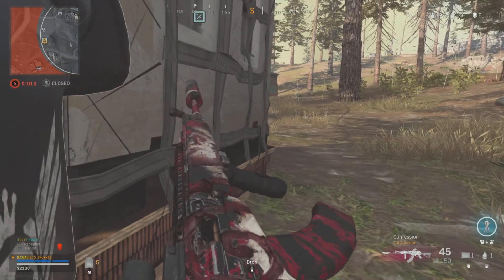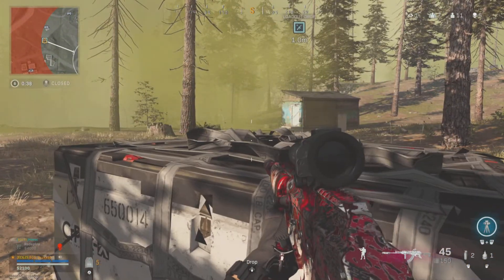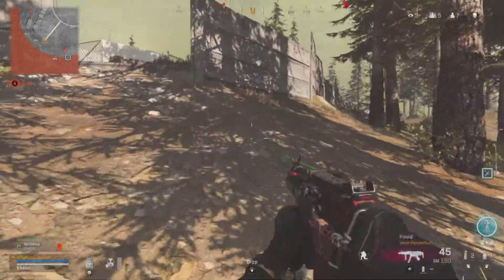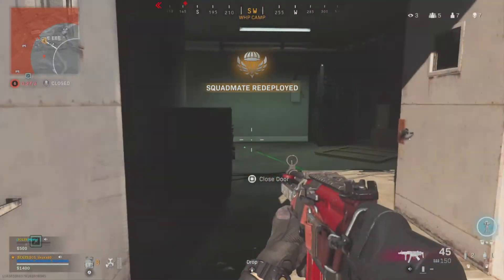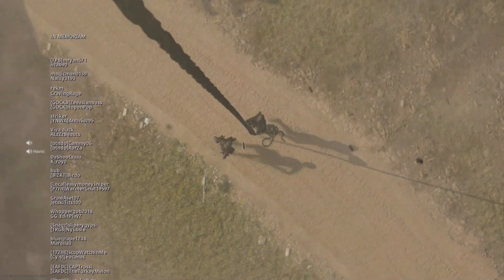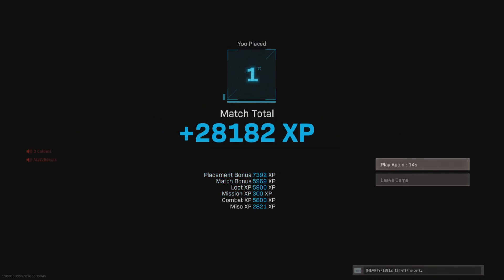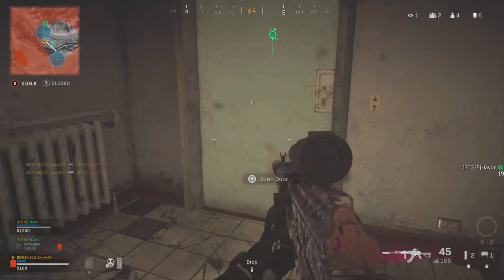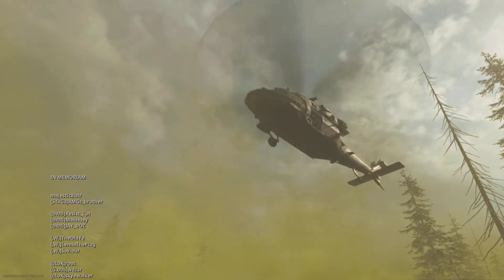ECG_Skuxx69 CLUTCH KILLA